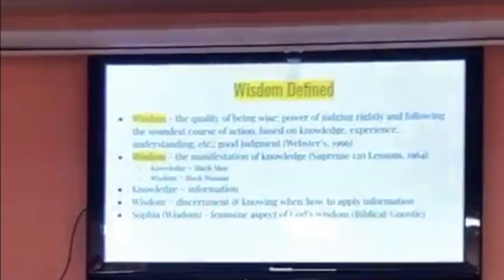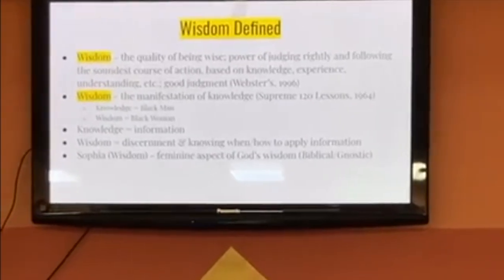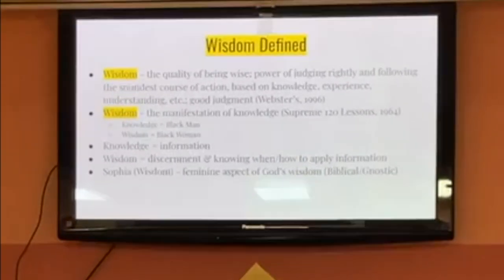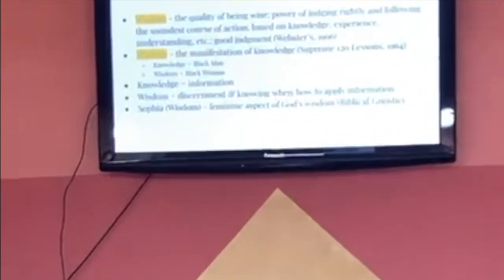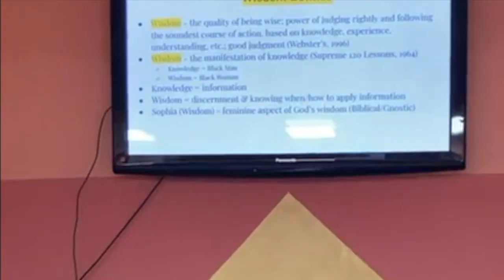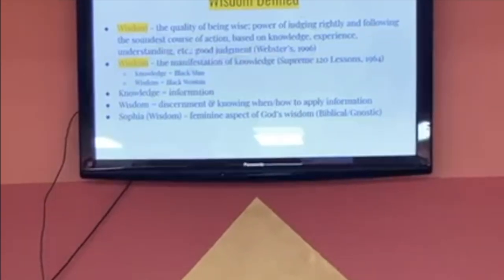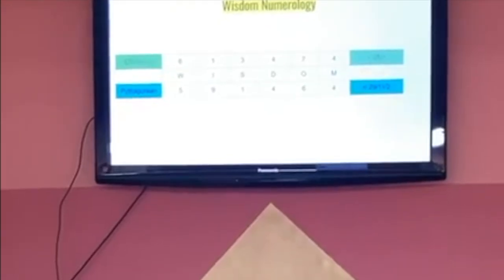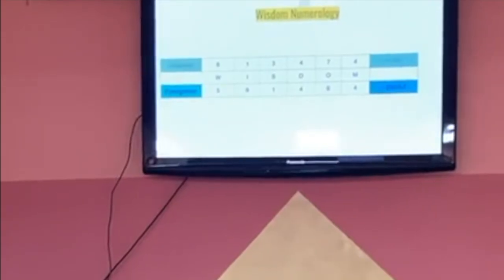The Numerology of "WISDOM" Presented @ REFAL - Newark, NJ 5/16/2026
An excerpt from the presentation "My Ummi Said: Wisdom of Mother" co-presented by myself and @mawuliza4610